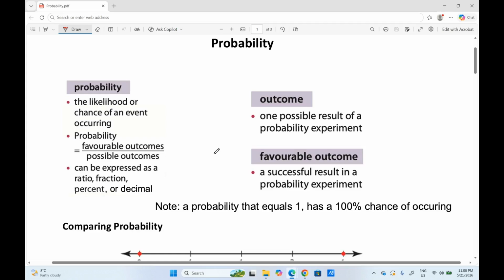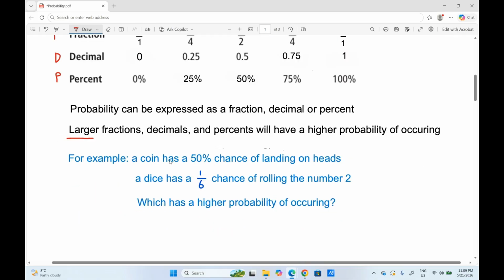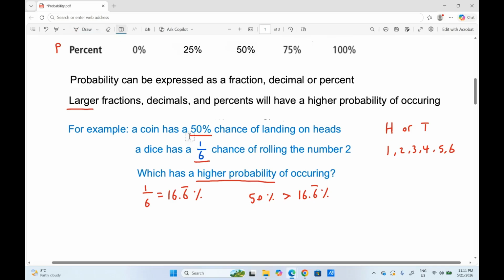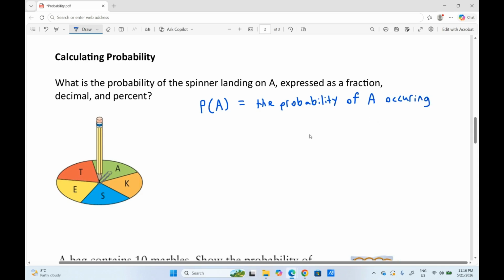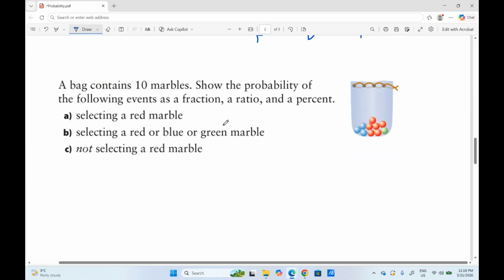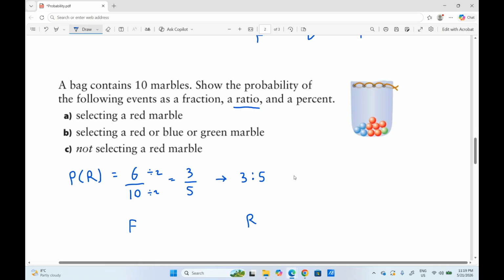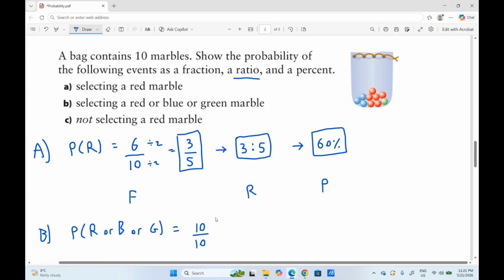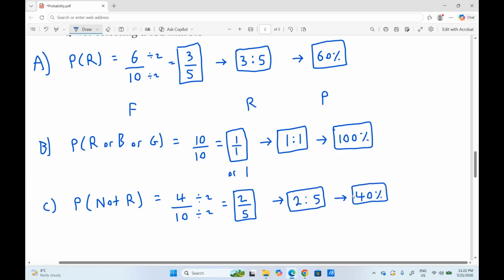REVIEW Comparing and Calculating Probability of One Event